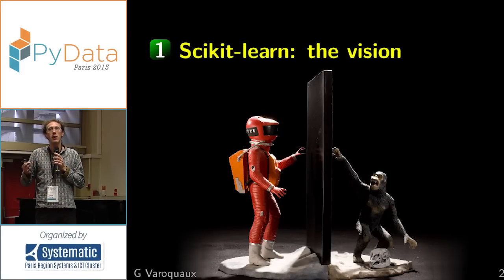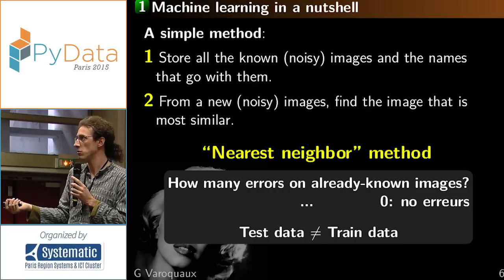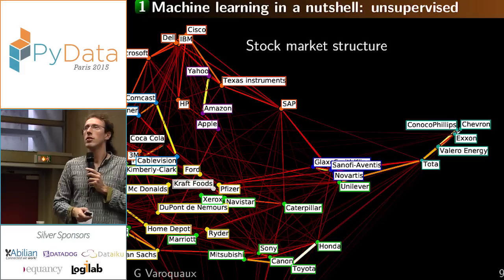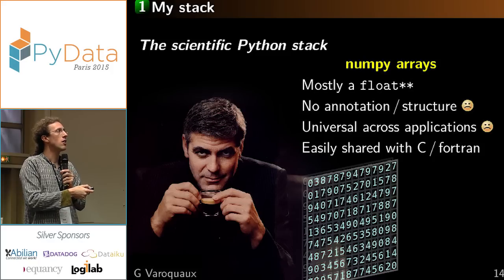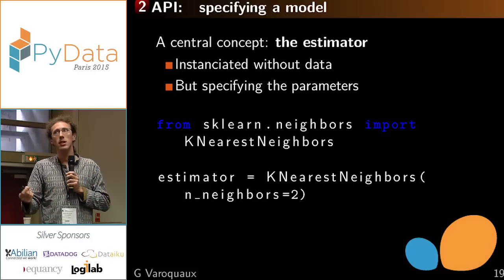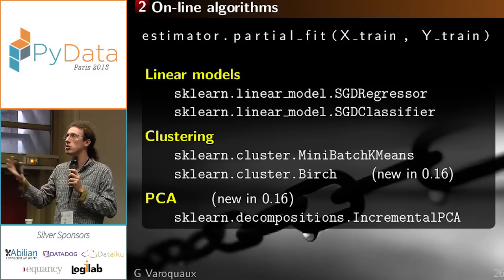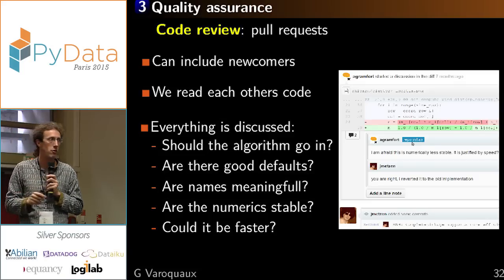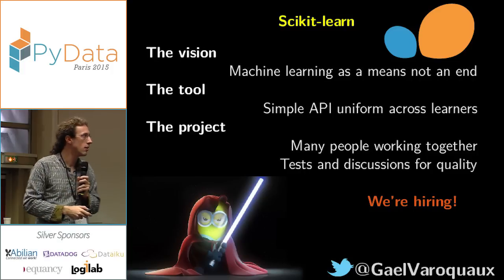PyData 2015 - Opening Keynote - Gaël Varoquaux, Inria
Gaël Varoquaux (INRIA)
scikit-learn for easy machine learning: the vision, the tools and its development

Gaël Varoquaux is an INRIA faculty researcher working on computational science for brain imaging in the Neurospin brain research institute (Paris, France). His research focuses on modeling and mining brain activity in relation to cognition. Years before the NSA, he was hoping to make bleeding-edge data processing available across new fields, and he has been working on a mastermind plan building easy-to-use open-source software in Python. He is a core developer of scikit-learn, joblib, and Mayavi, a nominated member of the PSF, and often teaches scientific computing with Python using